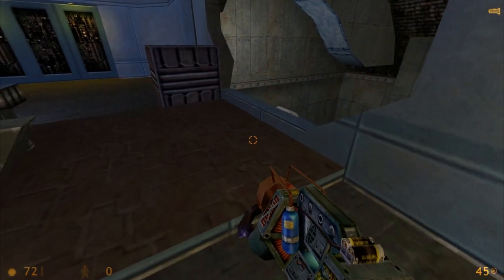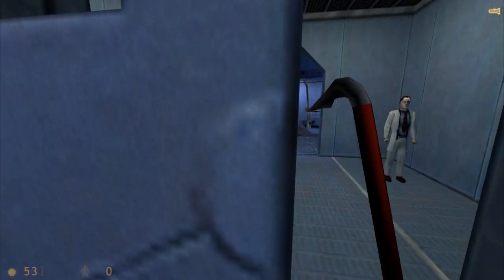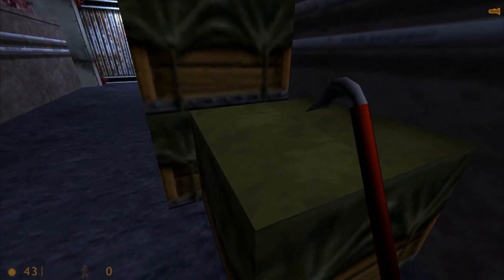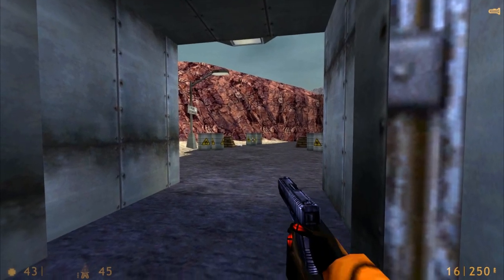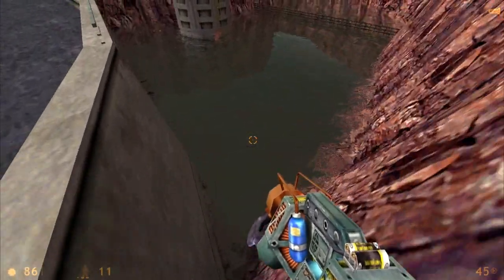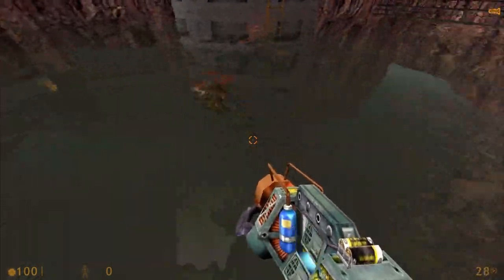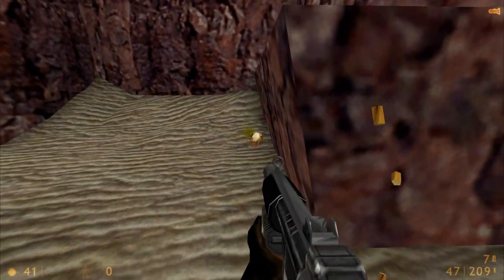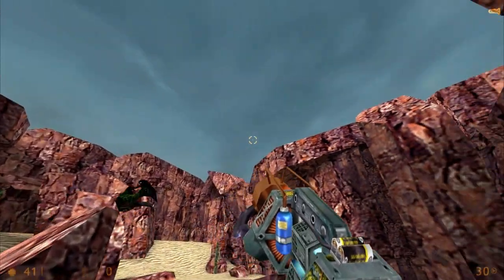Let's Play Half Life Part 20: Damn Helicopters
Also, that death machine.
sorry if there are some flickers of static for some reason. It looks like they happened during recording.